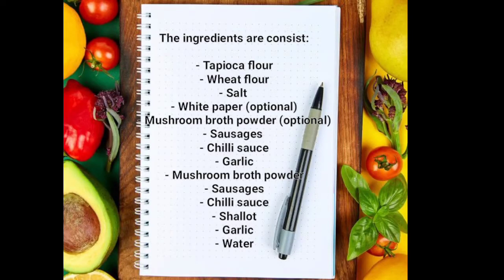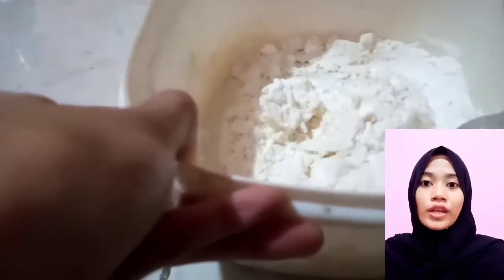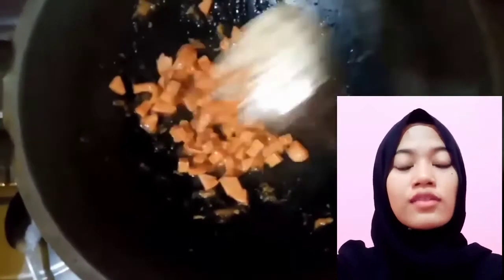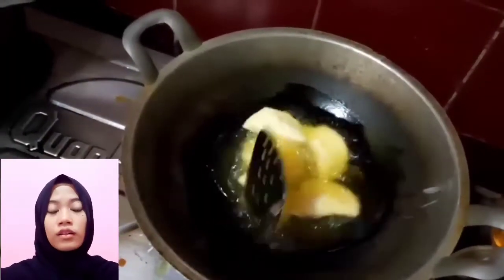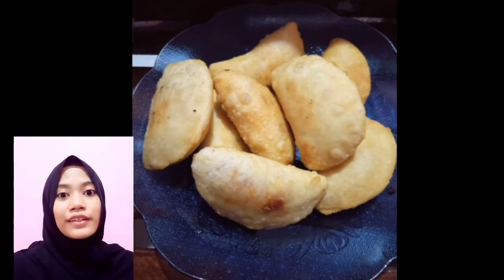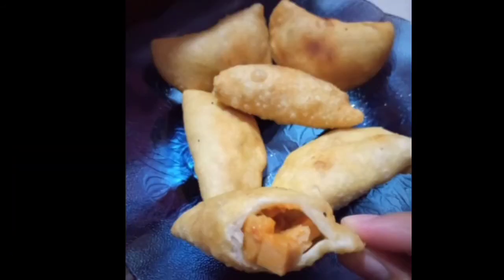Traditional Food: Cireng | Midterms Test Public Speaking by Saniyyah Maulidya (1930911024)